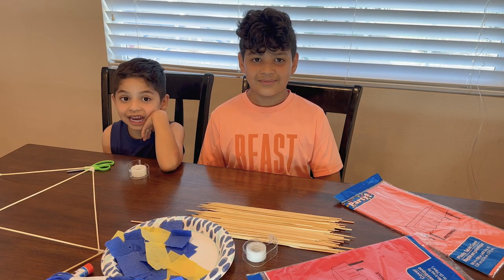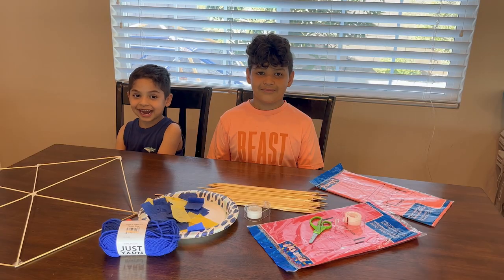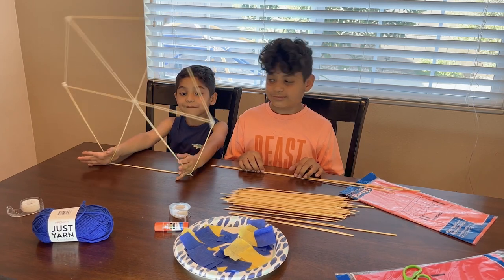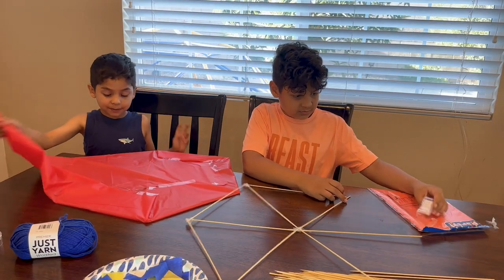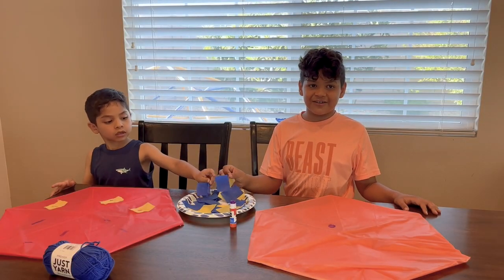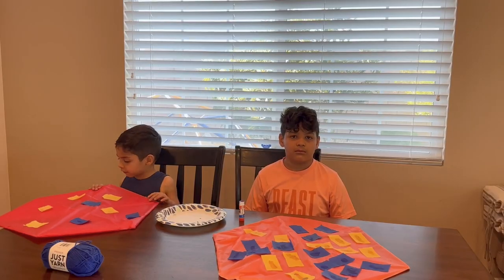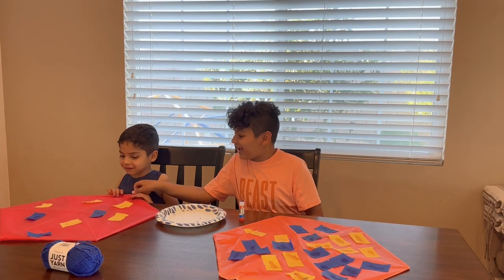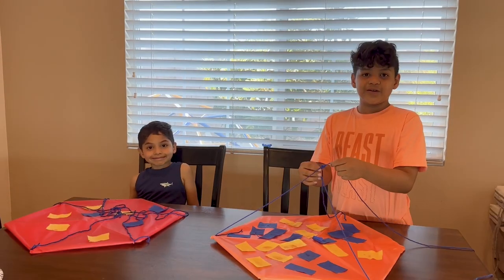Kids Crafternoon - Create a Colorful Día de los Muertos Kite